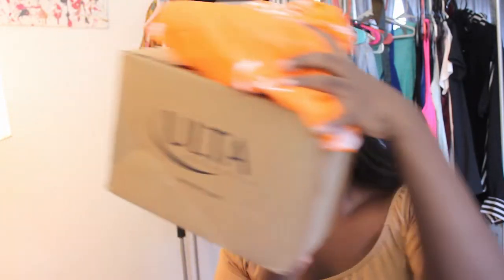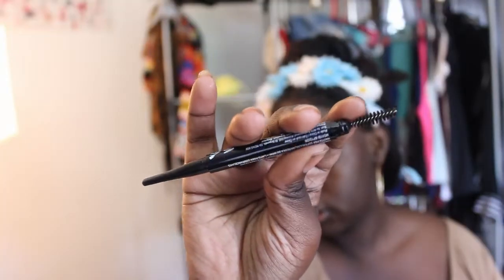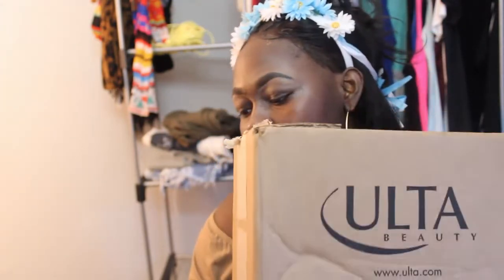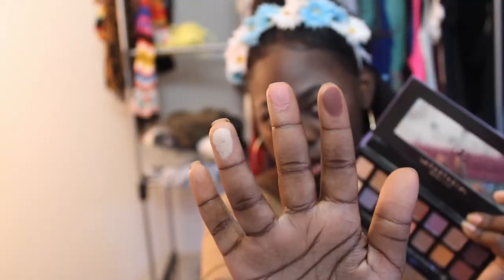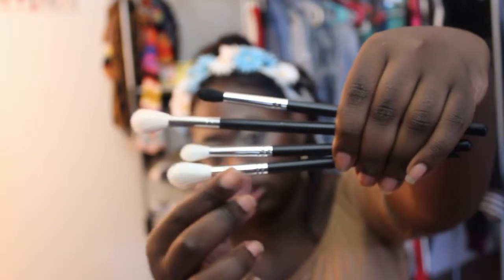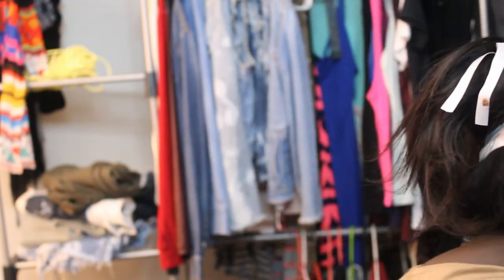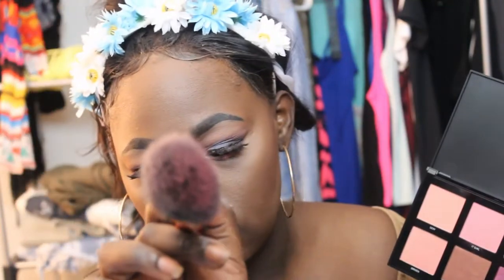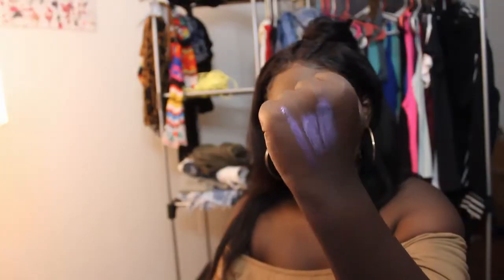I Spent $175 At ULTA | Try-On Haul | GRWM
Open Me
READ DESCRIPTION for DETAILS!

In Today's video, I share with you guys what I got from Ulta so I'm doing an Ulta Grwm Haul.
I had fun making this video I thought it would be better and more fun than doing a regular Makeup Haul.

Dosh puts money back into the pockets of consumers and businesses using breakthrough technology to eliminate the wasted spend on advertising and most transactions. relentlessly searching out offers to give cash back to users.

Camera Used: Canon EOS Rebel T6 SLR
Ravelli Weight Tripod